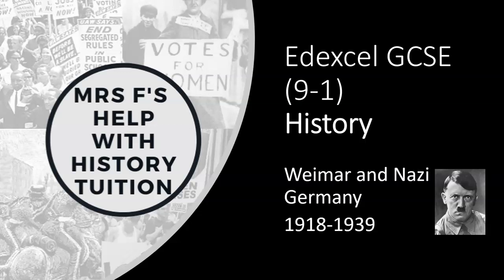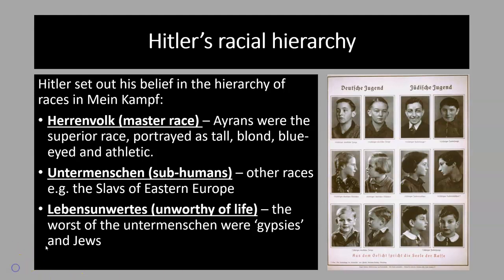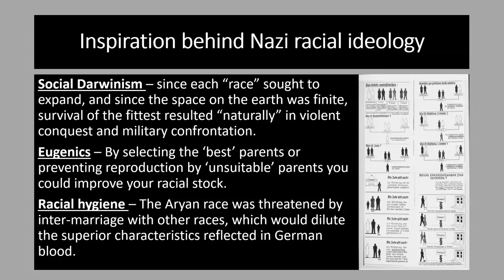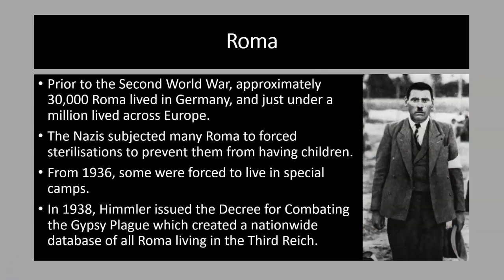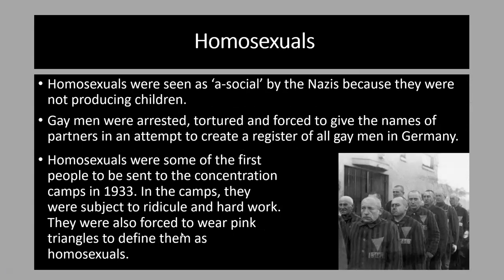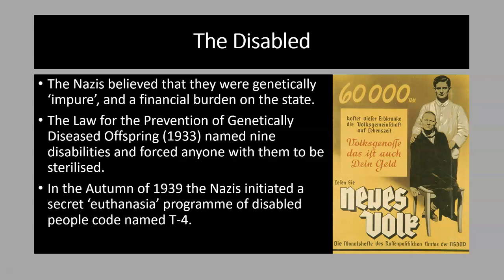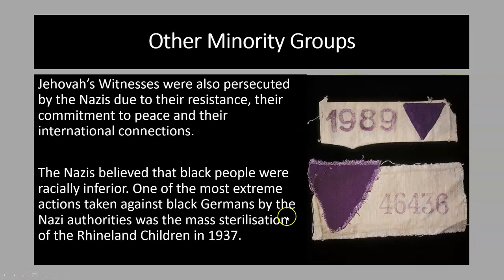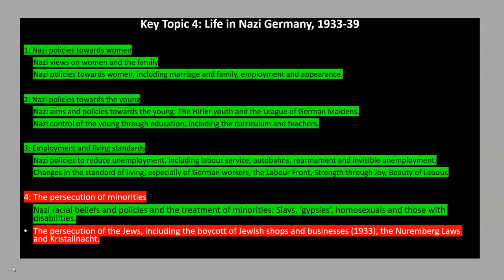Nazi racial beliefs and the treatment of minorities: Slavs, ‘gypsies’, homosexuals and the disabled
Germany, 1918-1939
Topic 4: Life in Nazi Germany, 1933-39
4.4 The persecution of minorities
4.4.1 Nazi racial beliefs and policies and the treatment of minorities: Slavs, ‘gypsies’, homosexuals and those with disabilities.

I am Mrs Fajuyigbe, founder of Mrs. F's Help with History tuition. In addition to personalised, paid-for tuition, I also upload a free, short GCSE lesson on Weimar and Nazi Germany every week. Although my lessons follow the Edexcel specification, a lot of the content is also relevant to other exam boards. I hope that this will be useful to students revising the course or filling in gaps in their knowledge due to the disruption caused by COVID. I know many families cannot afford private tuition, so this me doing my own small part to help students from falling behind.